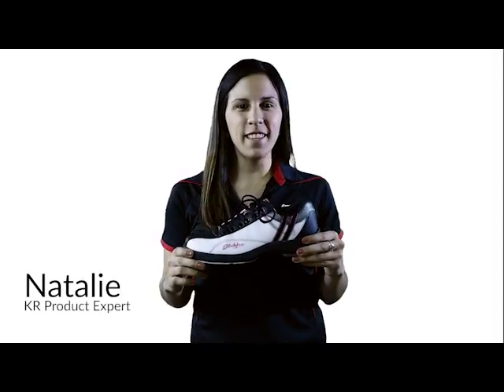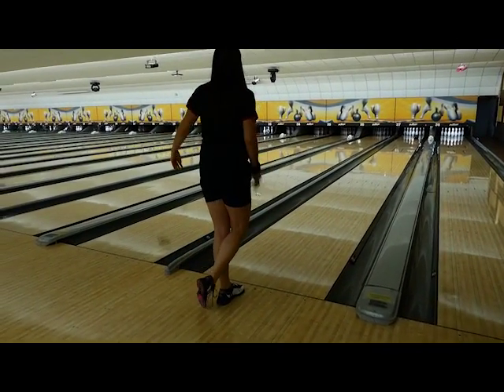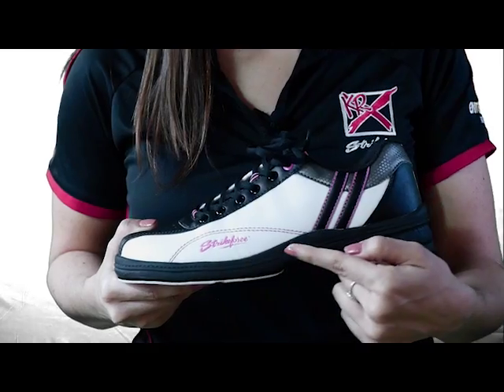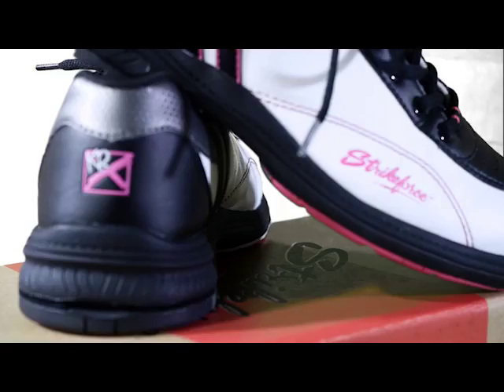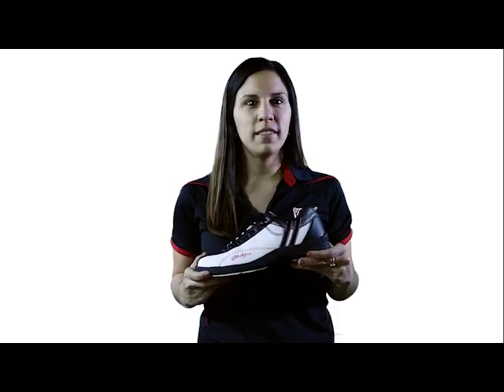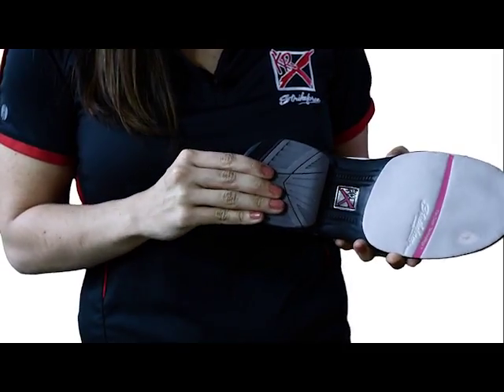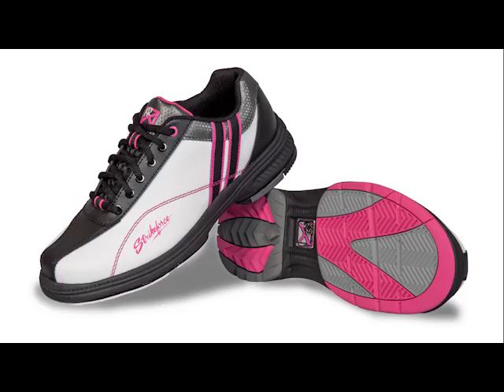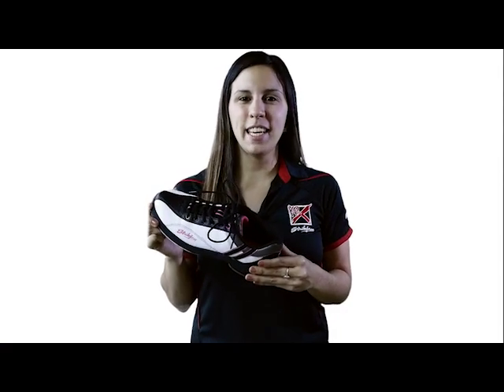KR Strikeforce Women's Starr Bowling Shoe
-Women's Performance Shoe with interchangeable slide pad and heel on left shoe
-Soft, durable microfiber upper
-CMEVA outsole for a light and comfortable fit
-Ortholite® 3D Deluxe Insole
-STA-DRY™ Open Mesh tongue and collar for maximum breathability
-Biomechanically engineered for ultimate comfort and performance
-Innovative H-Bar* heel locking system
-Interchangeable slide pads and heel on the left shoe only
-Genuine Clarino® #8 white microfiber slide pad
-Right Hand only